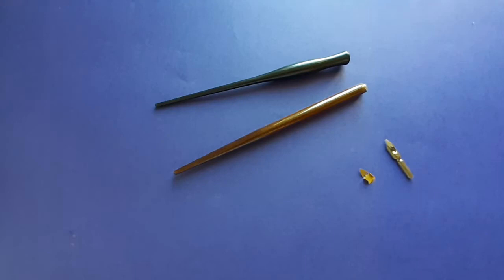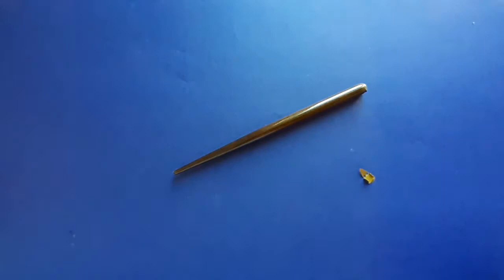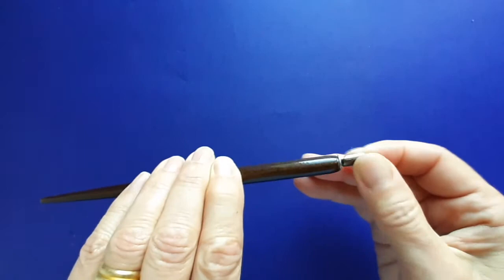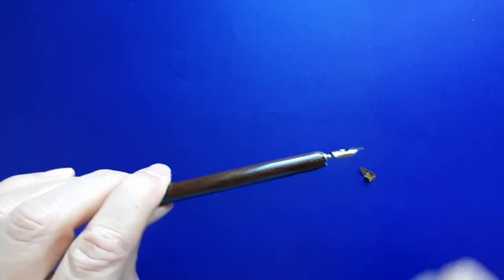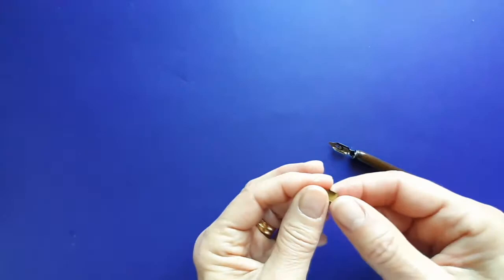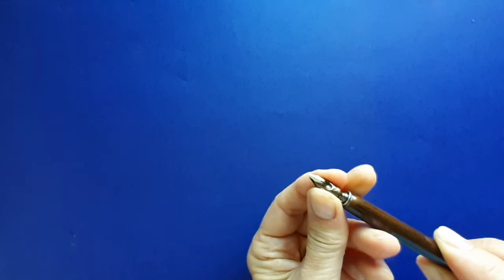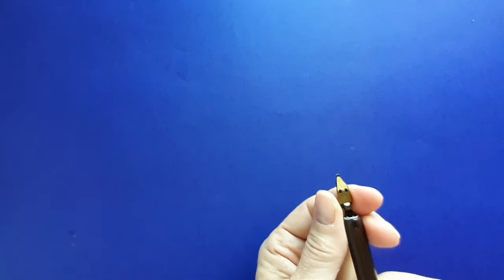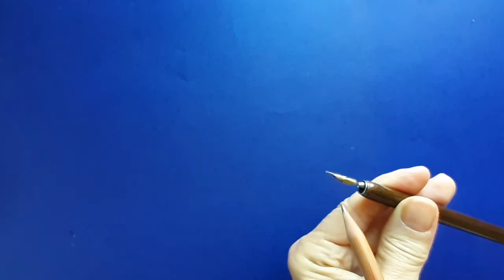Fitting nib and reservoir